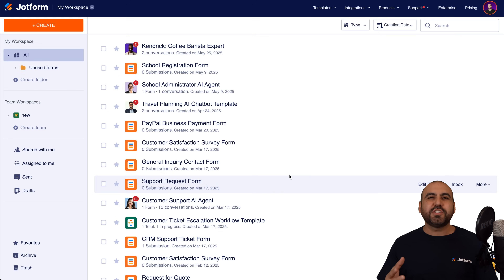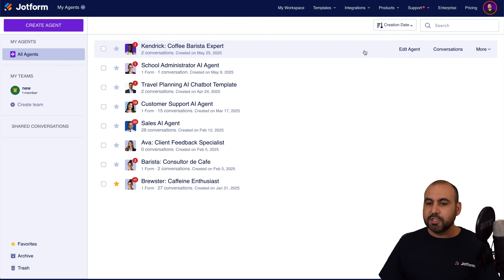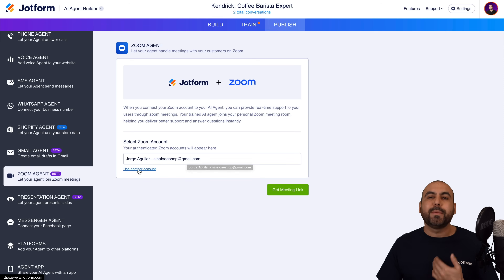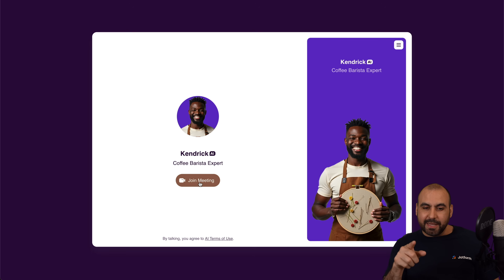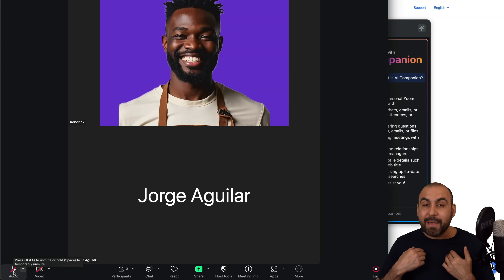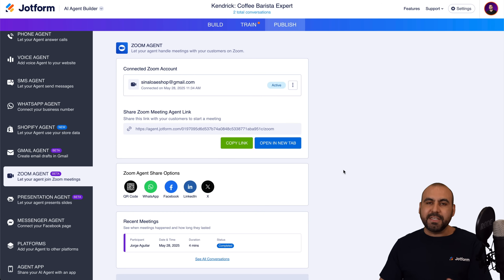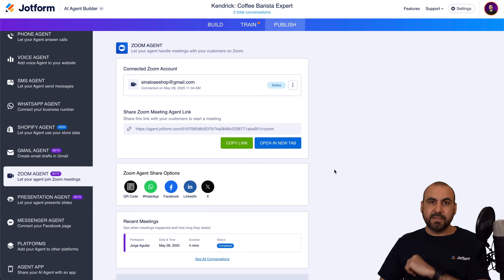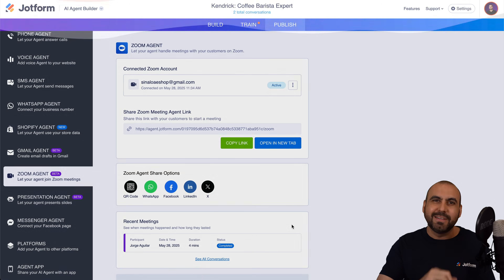How to Integrate AI Agents With Zoom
Discover how easy it is to integrate your Jotform AI Agent with Zoom — and elevate your customer support, consultations, or virtual experiences with automated intelligence.

In this step-by-step tutorial, you'll learn how to:
- Access and manage your AI agent from your Jotform workspace
- Connect your Jotform agent to Zoom using a secure link
- Launch Zoom meetings directly with your agent
- Customize voice interactions for Zoom compatibility
- Utilize Zoom features like transcription and meeting history
- Share meeting access via QR codes and social platforms

00:00 Introduction
00:18 Accessing AI Agents in Jotform
00:42 Editing the Agent for Zoom
01:22 Navigating to the Zoom Agent Integration
01:33 Granting Zoom Access to Jotform
01:55 Generating and Using the Zoom Meeting Link
02:13 Joining the Zoom Meeting
02:38 AI Agent in Action (Demo with Kendrick)
03:35 Ending the Meeting and Next Steps
04:03 Benefits of Using Zoom with Jotform Agents
04:23 Sharing Zoom Integration via QR and Social Media
04:29 Recent Meetings & Final Thoughts on Integration
04:51 Subscribe to AI Agents